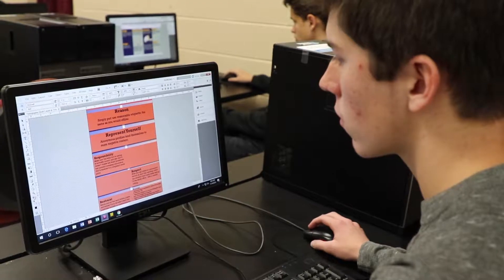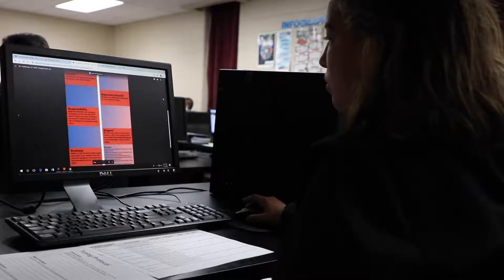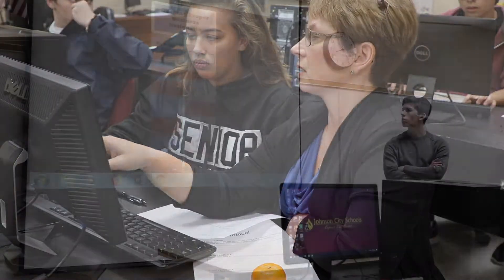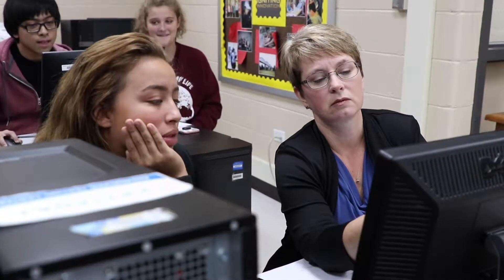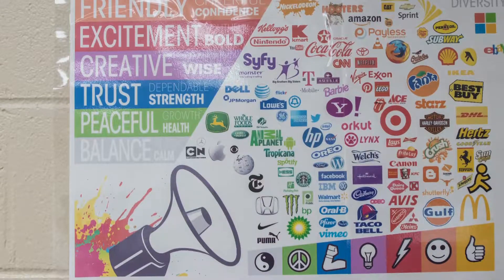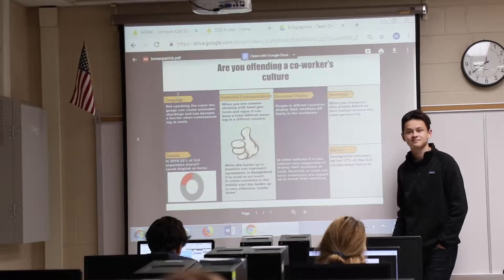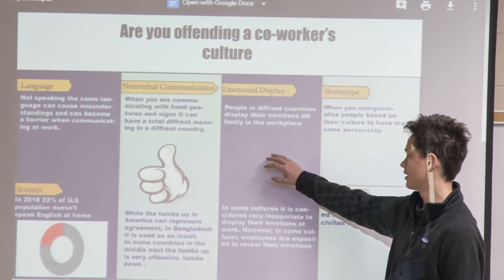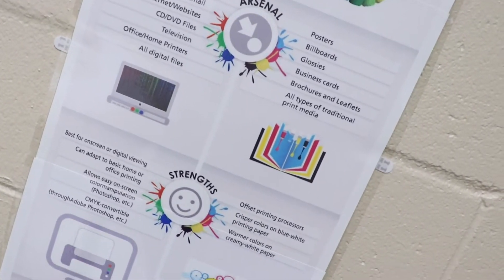CTESaturday: Business Communications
At Science Hill High School in Johnson City, Tennessee, students have a plethora of Career, College and Technical Education classes to choose from. This program is business communication allows students to put their oral, written and design skills to the test to create different projects with the Adobe Suite. Students learn skills in Adobe Photoshop, Illustrator and InDesign.